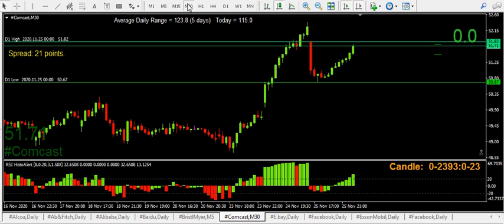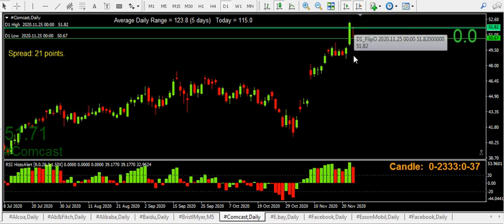Relaxing trade plan on stocks by using daily IBs and high low open close levels